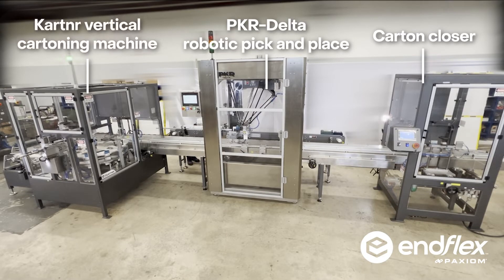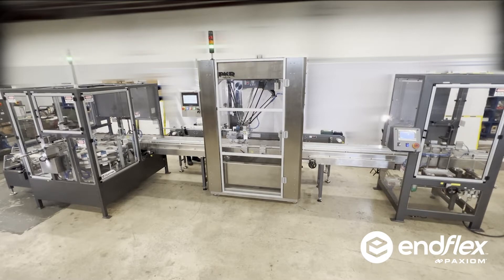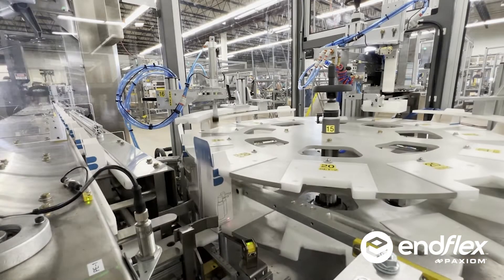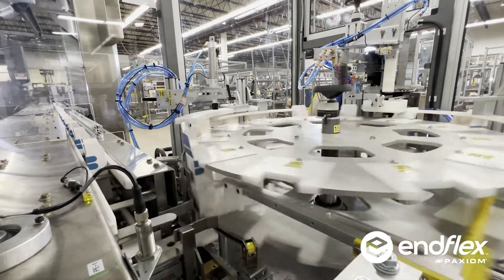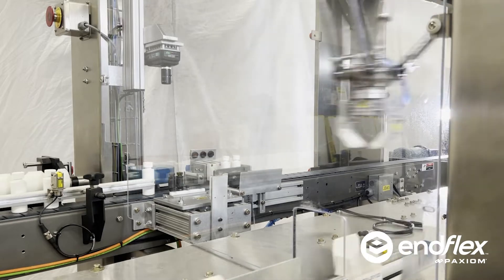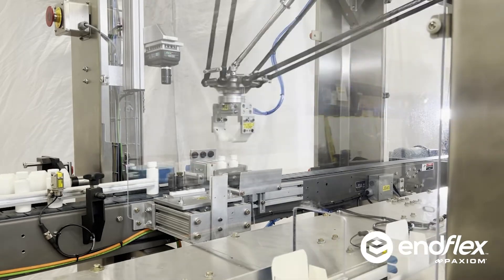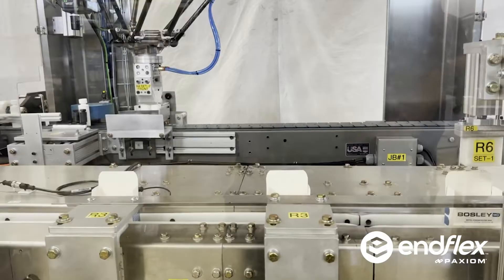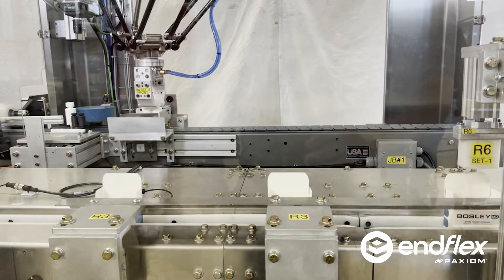Endflex Turn Key Robotic Carton Loading and Closing System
Demonstrating our turn-key carton loading and seal system for bottles, this integrated solution includes EndFlex vertical cartoner and closer as well as ValTara PKR vision guided robotic pick and place delta robot cell to gently place bottles into the carton.

EndFlex’s vertical cartoning machine, the Kartnr automatically forms chip board cartons and presents them to the Delta robot cell for automatic loading. The Delta robot cell included several different pack patterns and end effectors to accommodate the different bottle styles. Once loaded, the carton then enters the closing station where finished products are then ejected.

Pack patterns are easily recalled from the recipe list and the vision guided system with take a high resolution photo of the package prior to pick.

Made in the USA, EndFlex manufactures a wide range of cartoning solutions for tuck, glue or tape.
Made in Italy, ValTara manufactures a wide variety of end of line case packers with Delta robotics using Omron or Codian delta robots. Our solutions are compact, easy to use and ship quickly.

📙About this video:
Technology: Weigh & Dispensing , Bagging
Model: Vertical Kartnr , PKR Delta , Carton Closer
Package Type: Carton